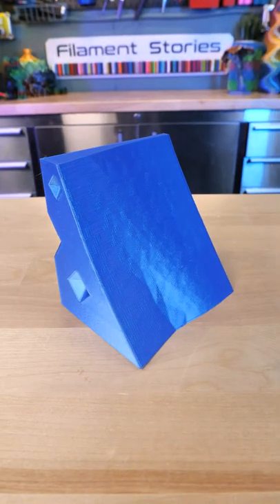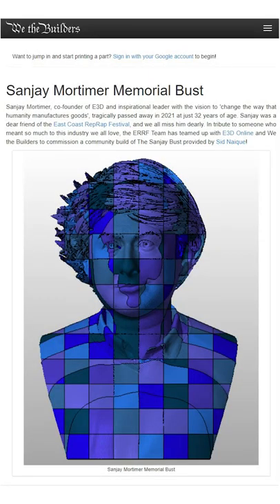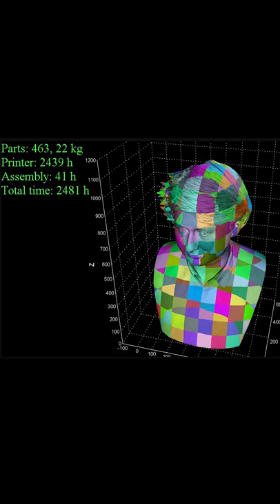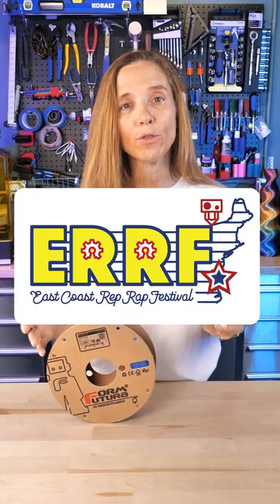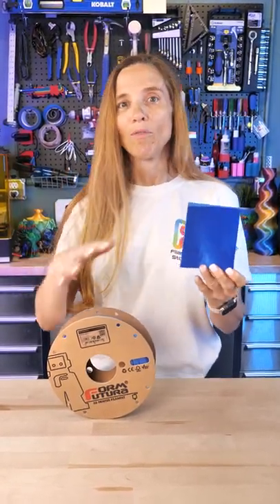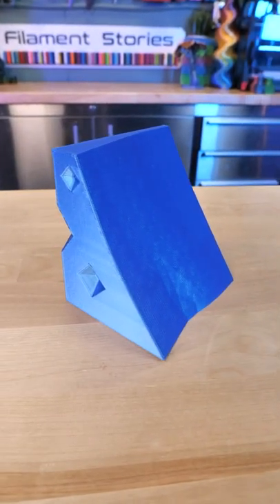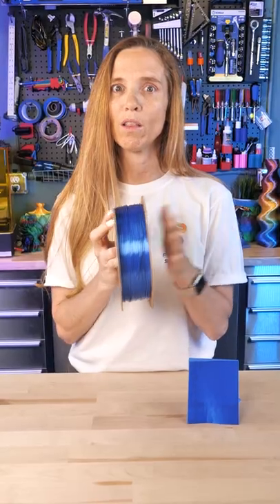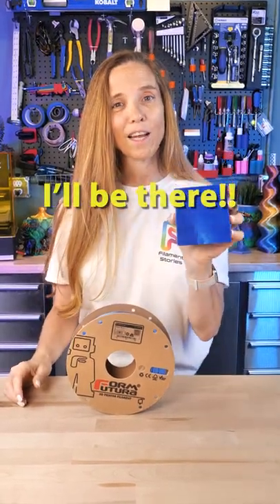3D Printing a Bust of Sanjay Mortimer for ERRF!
3D Printing a Bust of Sanjay Mortimer for ERRF!

Filament: Formfutura.com